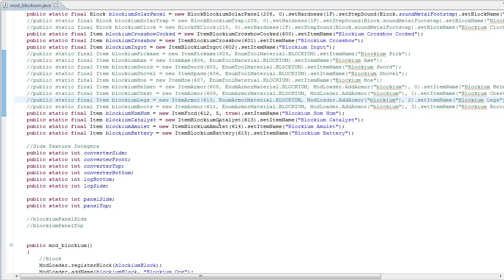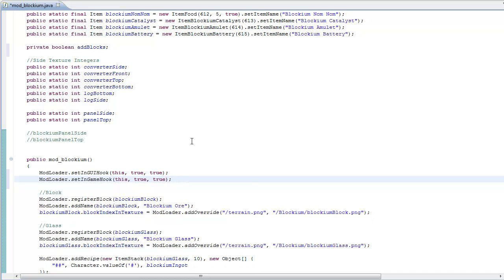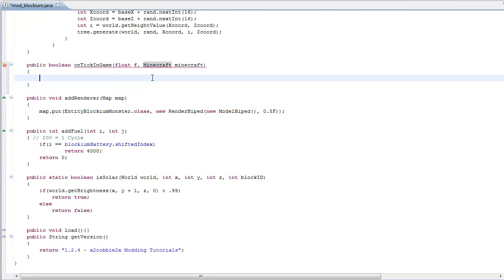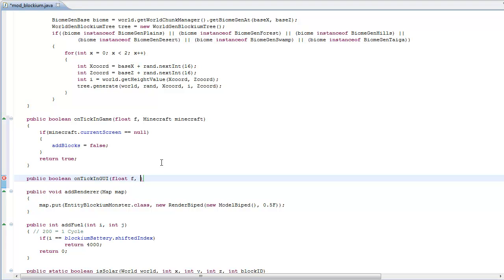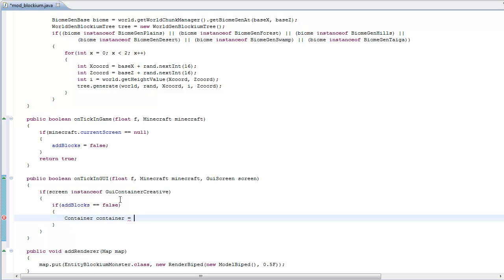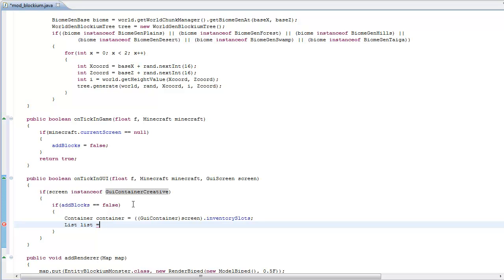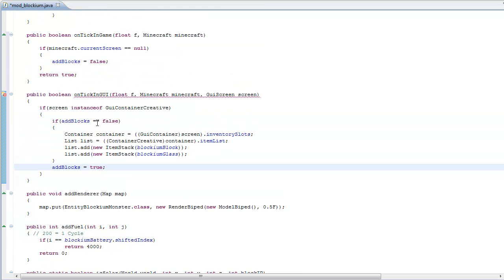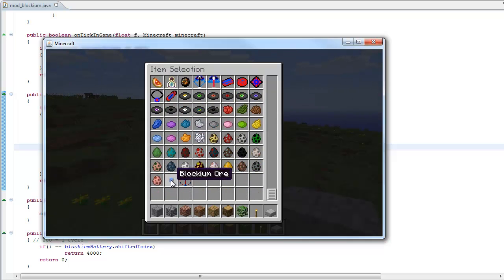Minecraft Modding Made Easy: Custom Blocks in Creative Menu! (HD)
■ Don't forget to rate! ■
More info in the description: